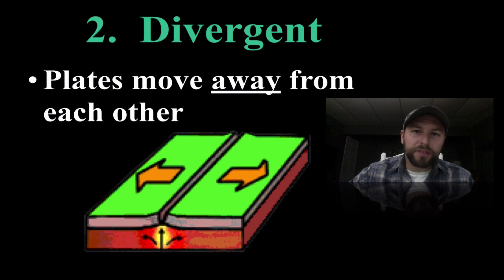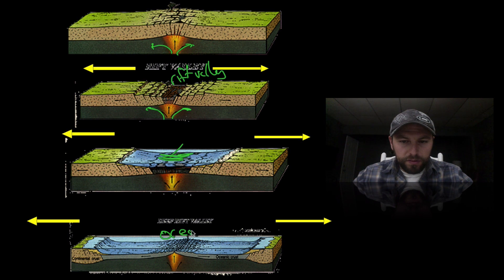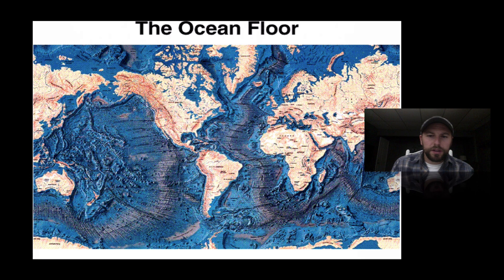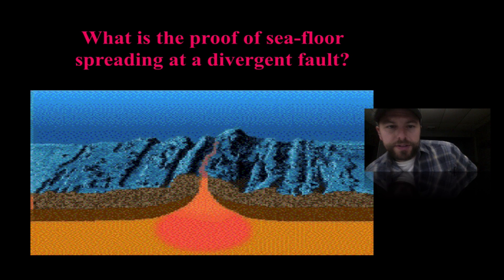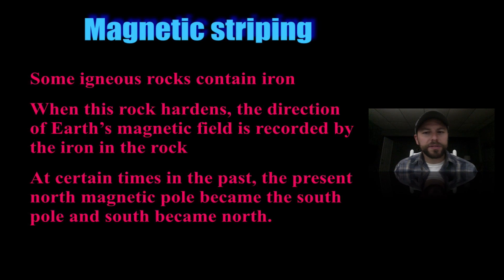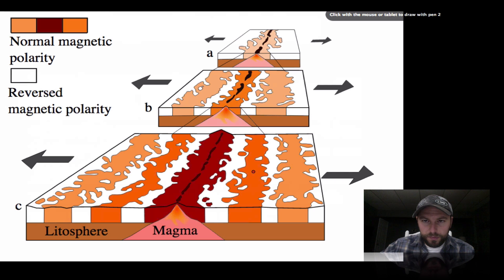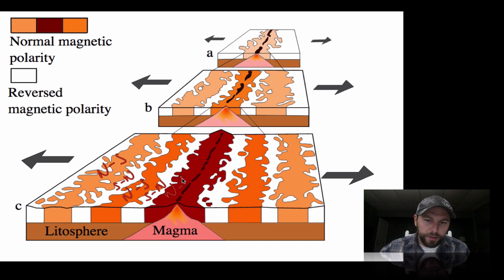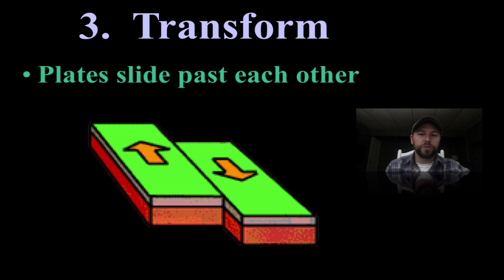Plate Tectonics #3 Divergent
In this screencast we look into divergent plate boundaries dealing with plate tectonics.